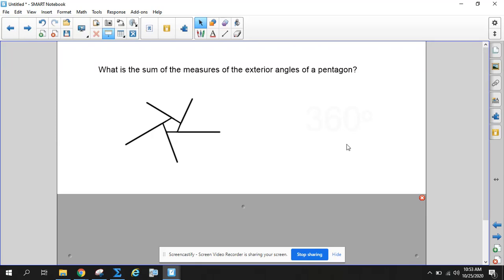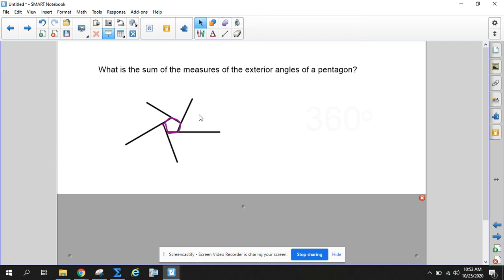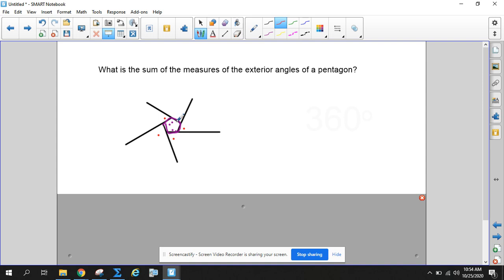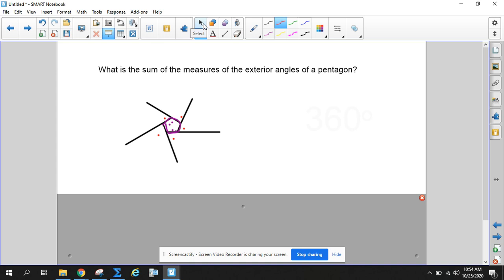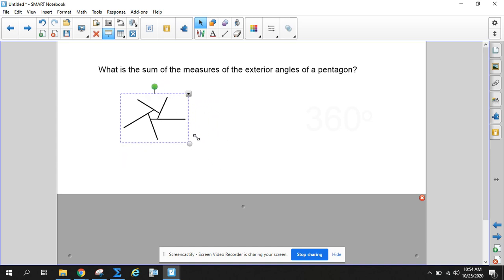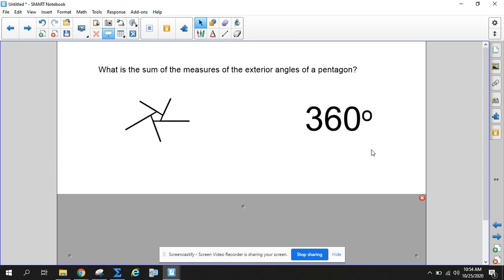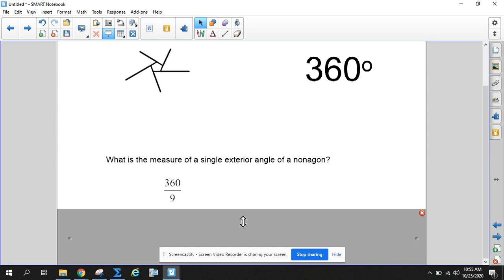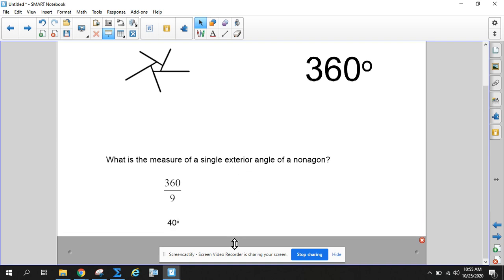Measure of exterior angles of polygons